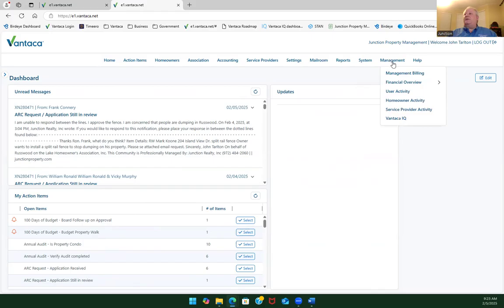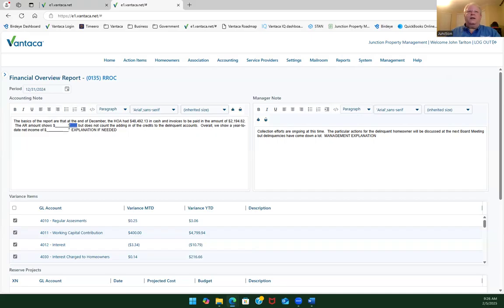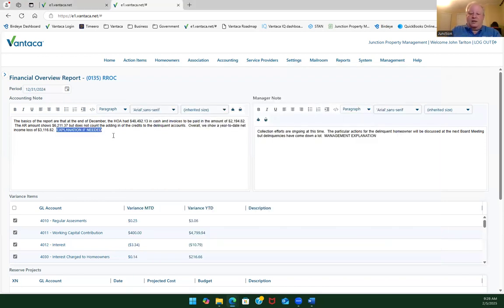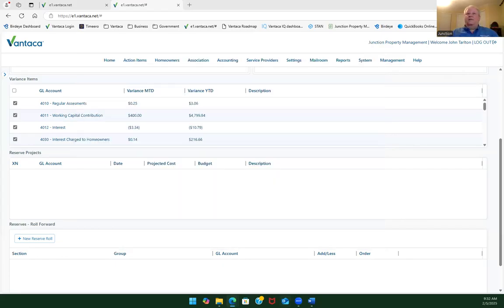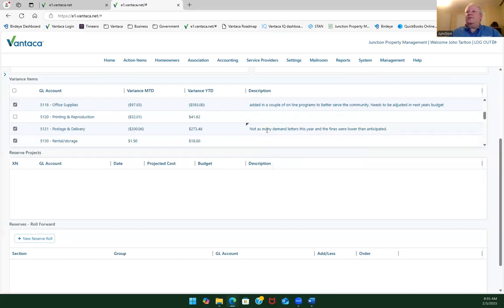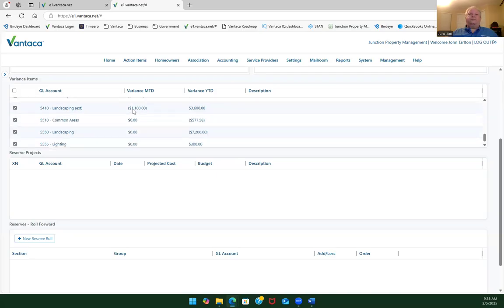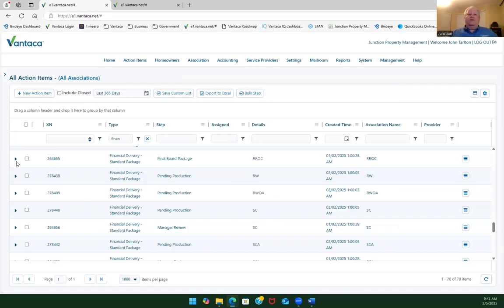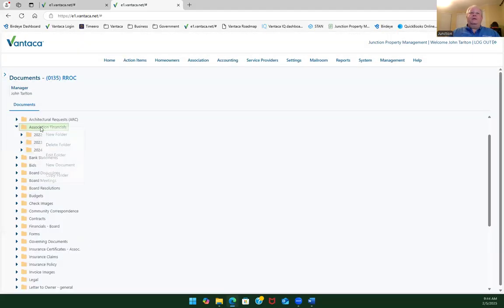Property Financial Report Completion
How do we get the reports done after accounting is completed so we can get them to the Boards for review.